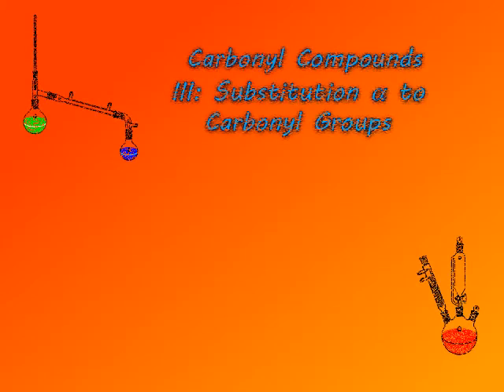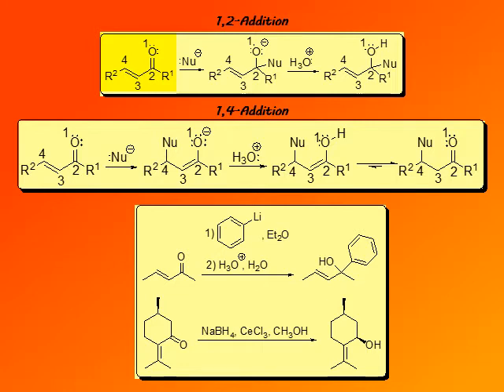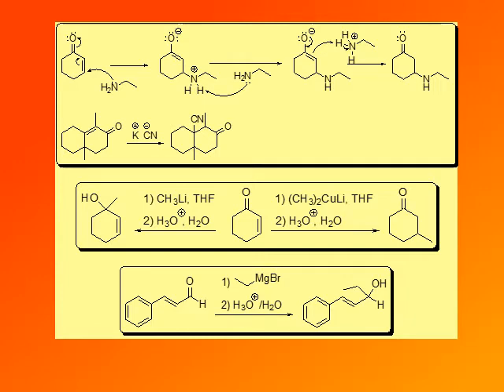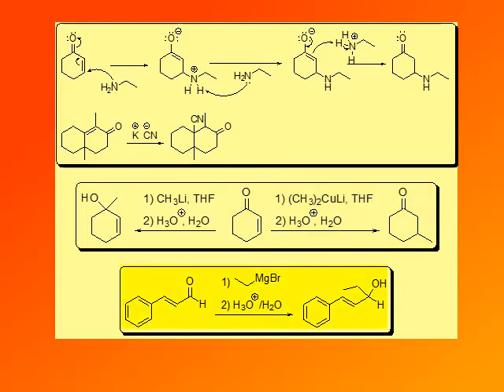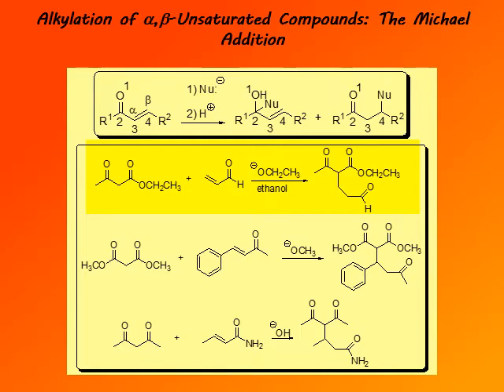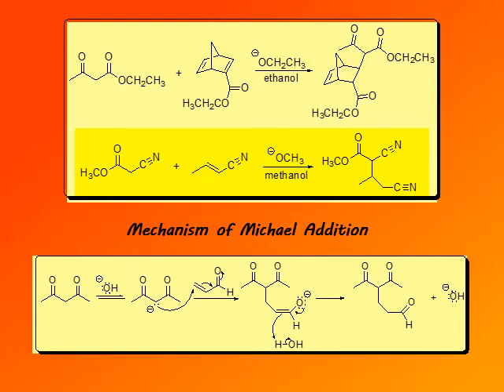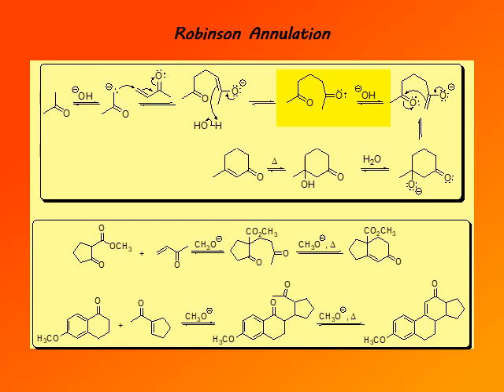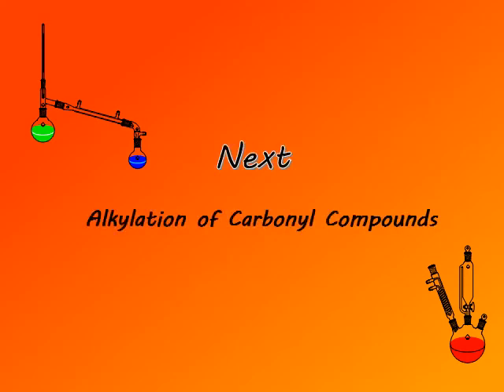23 3 Addition to Unsaturated Carbonyl Compounds